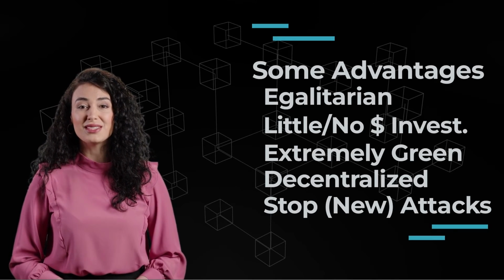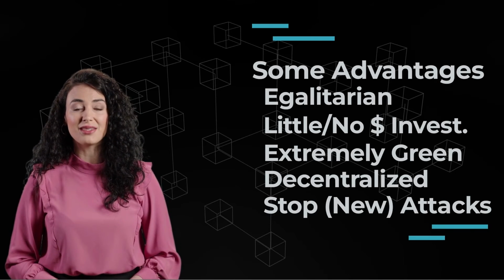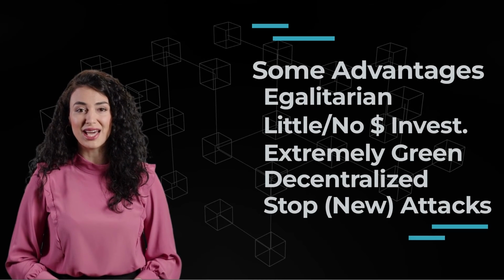14. Proof of Justice Whitepaper - Proof of Justice - Advantages | BB Inventions Inc.